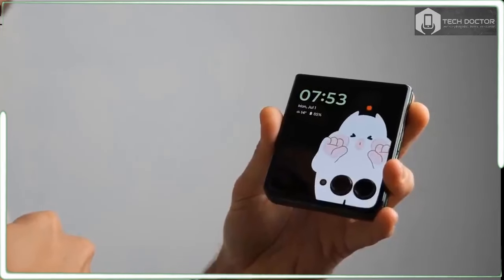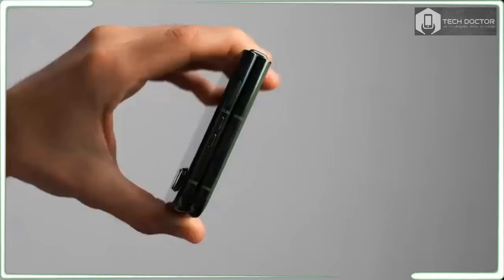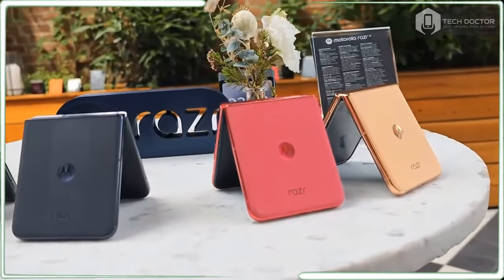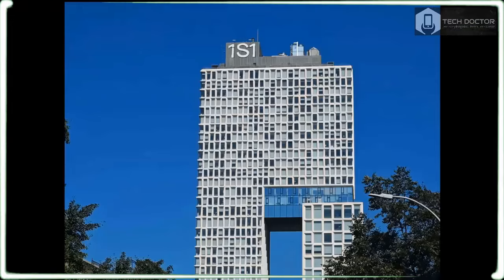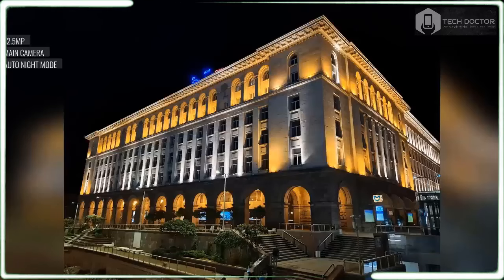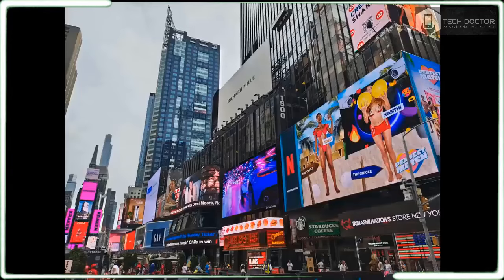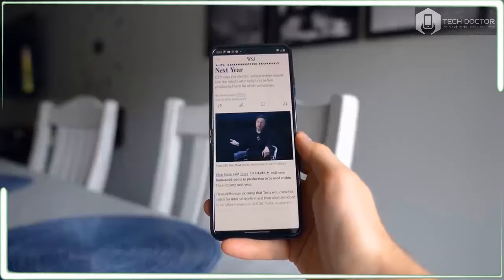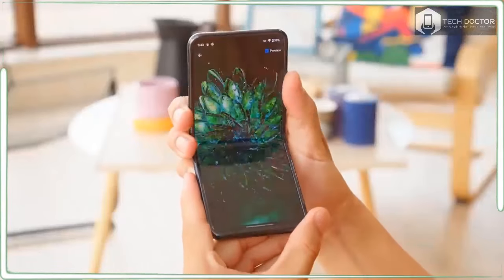Motorola Razr 50 Ultra (Razr+ 2024) Review- Even More Exceptional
motorola razr 50 ultra vs samsung z flip 6